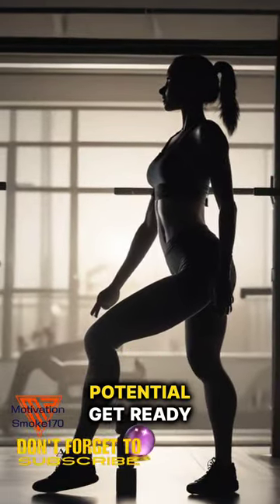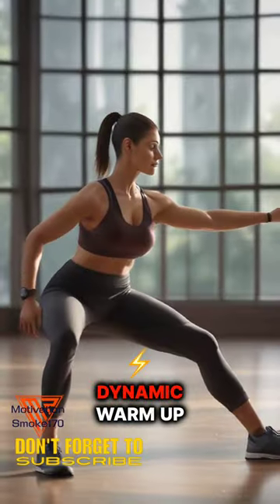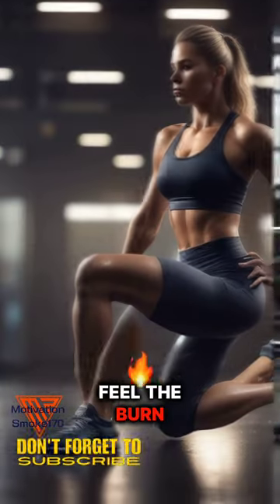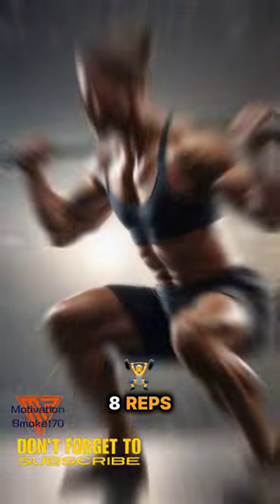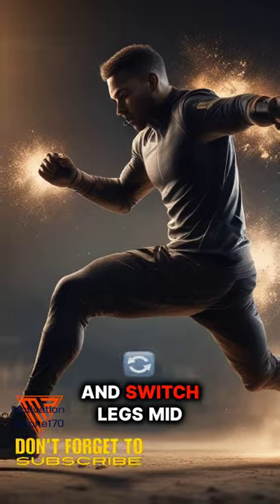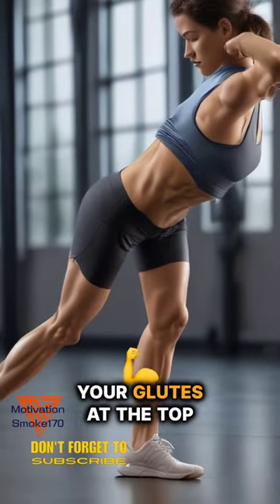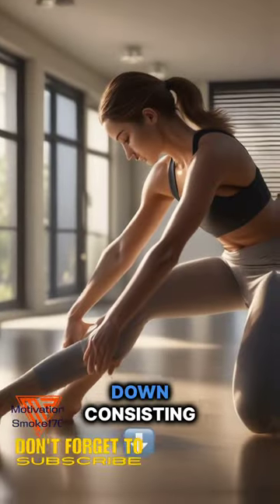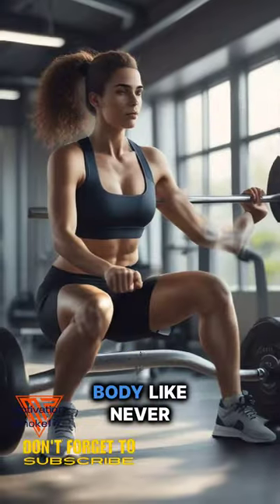🏃‍♂️ Lower Body Workout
Get ready to tone your legs and glutes with this bodyweight lower body workout! No equipment needed. Includes hip thrusts, lunges, squats, and more
00:00 Lower
00:00:00.080 ready to unleash your lower body's full
00:00:01.920 potential get ready for an intense
00:00:03.800 Dynamic and equipment-free workout but
00:00:05.920 first never underestimate the power of a
00:00:08.000 warm-up a 5 to 10 minute Dynamic warm-up
00:00:10.320 will prepare your muscles for the
00:00:11.679 challenge ahead now let's dive into the
00:00:13.759 lower body blast circuit one hip thrusts
00:00:16.199 three sets five reps focus on your
00:00:18.160 glutes and drive through your heels feel
00:00:20.119 the burn two lunges three sets six reps
00:00:22.960 per leg maintain proper form and keep
00:00:25.039 your front knee aligned with your ankle
00:00:26.679 three air squats four sets eight reps
00:00:29.199 squat down as low as you can while
00:00:31.080 keeping your chest up and back straight
00:00:32.759 four lunge jumps four sets four reps per
00:00:35.399 leg explode off the ground and switch
00:00:37.360 legs midair five single leg Kickbacks
00:00:39.879 three sets six reps per leg engage your
00:00:42.000 core and squeeze your glutes at the top
00:00:43.719 of the movement six body weight squat
00:00:45.640 holds three sets 1 minute hold the squat
00:00:48.079 position at 90° with your thighs
00:00:50.399 parallel to the ground finally don't
00:00:52.320 forget to cool down a 5 to 10 minute
00:00:54.520 coold down consisting of static
00:00:56.280 stretching for your lower body muscles
00:00:58.199 will help you recover and prepare for
00:01:00.039 your next challenge get ready to feel
00:01:01.680 the power of your lower body like never
00:01:03.760 before